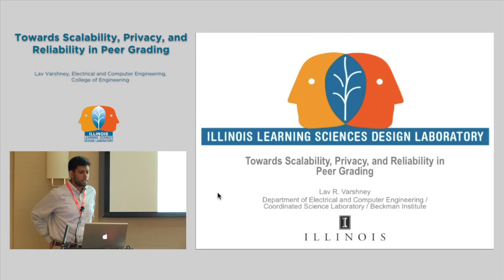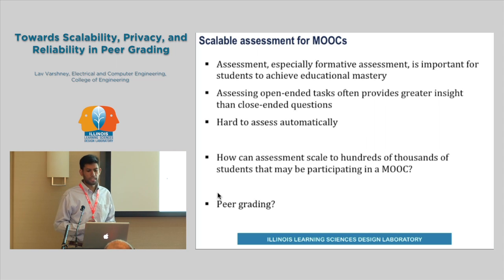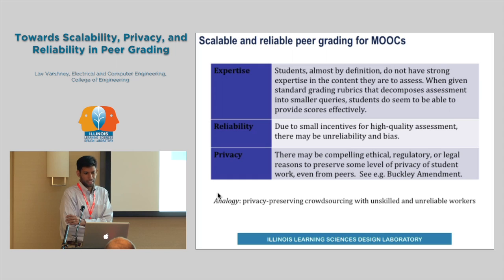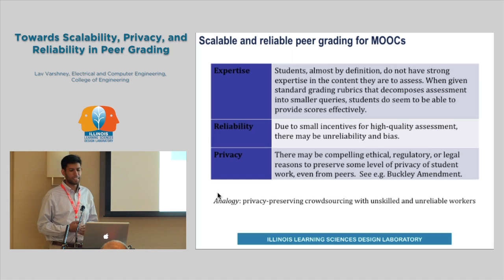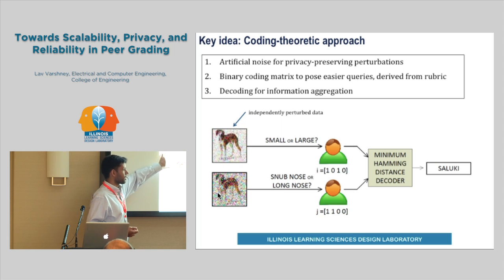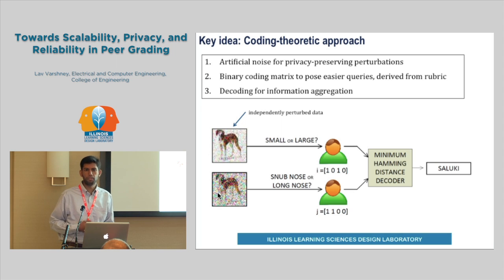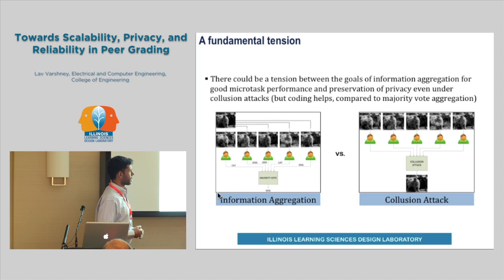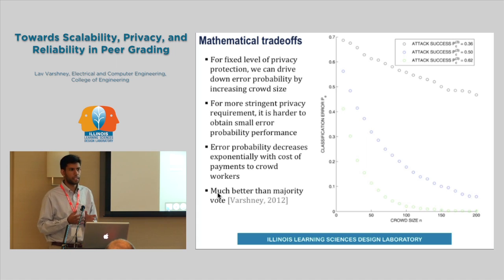Towards Scalability, Privacy, and Reliability in Peer Grading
Varshney, Lav; Electrical and Computer Engineering; College of Engineering